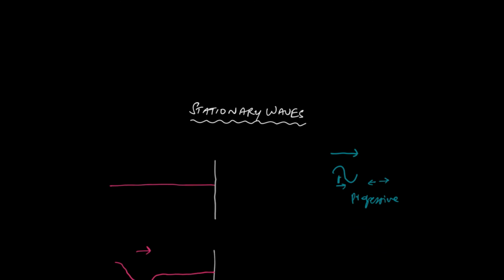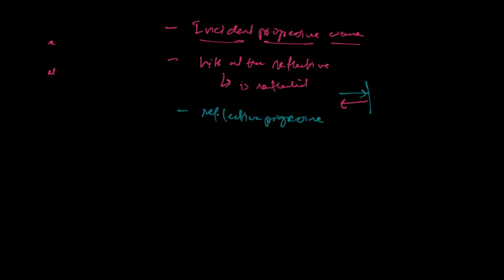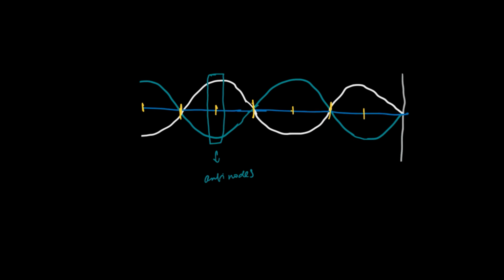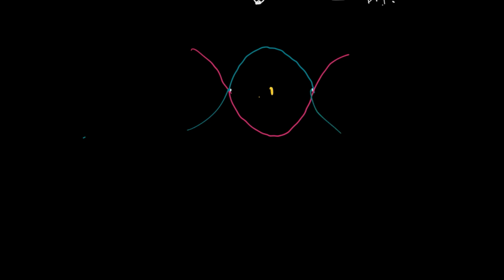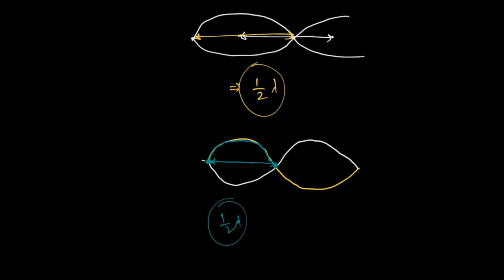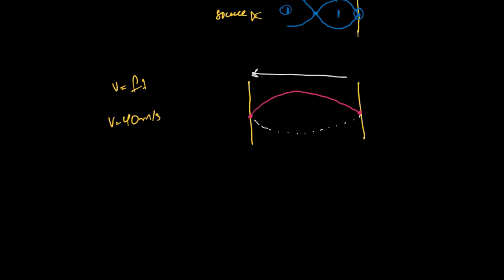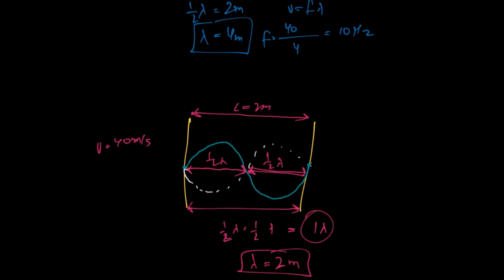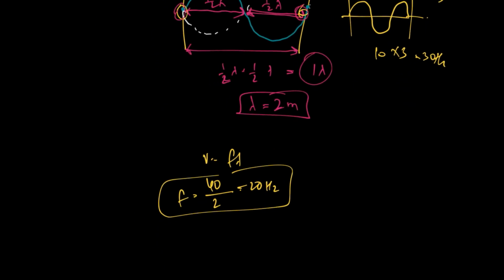Stationary Waves | AS Physics